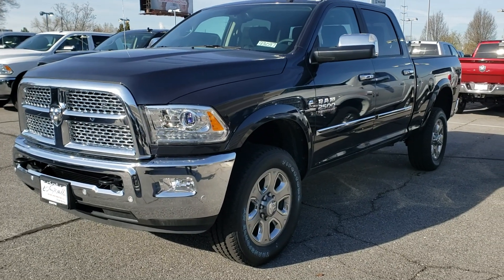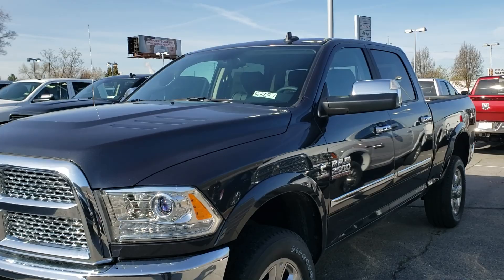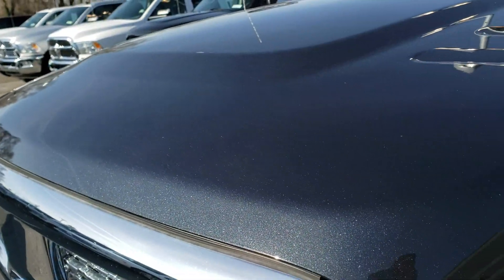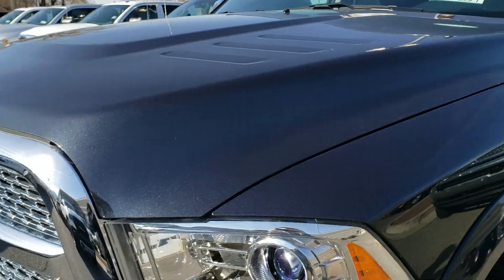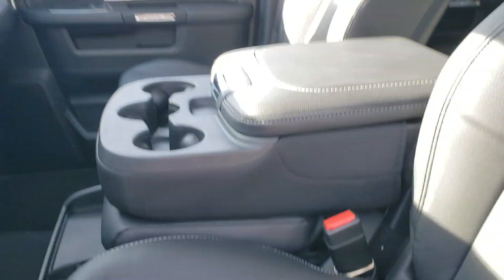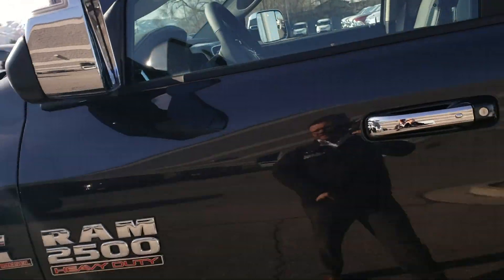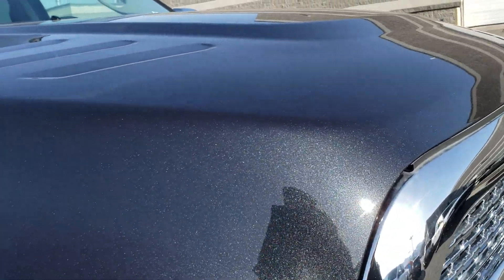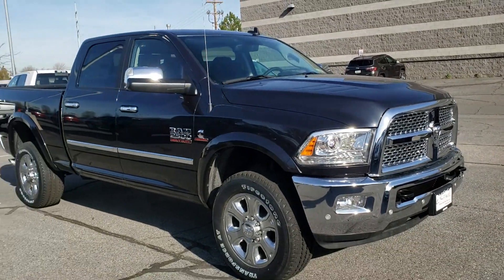2018 ram 2500 Laramie for barry